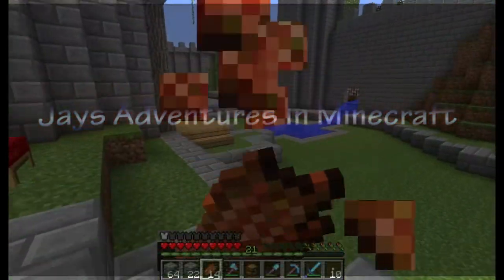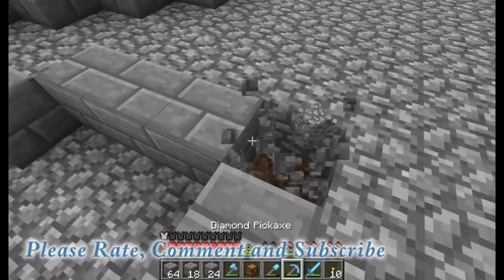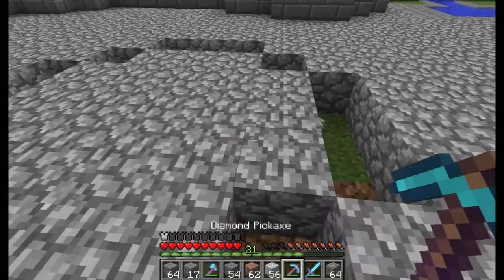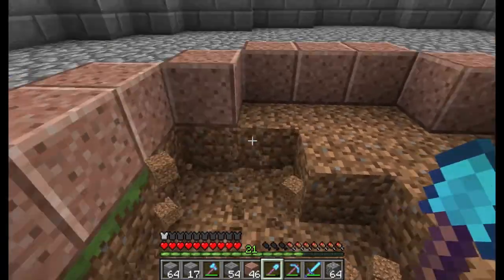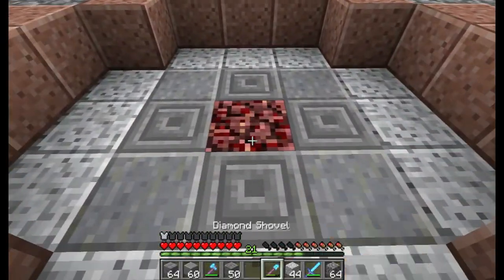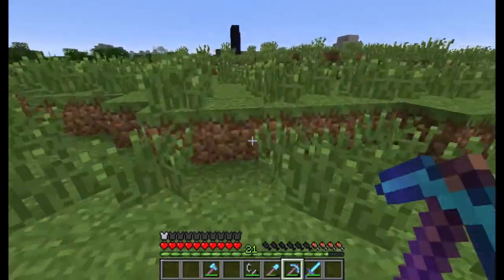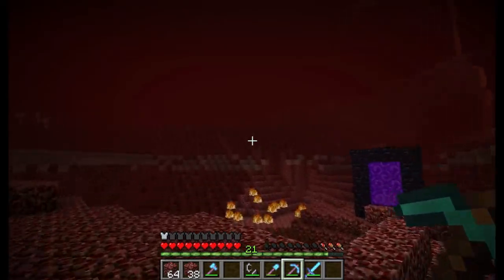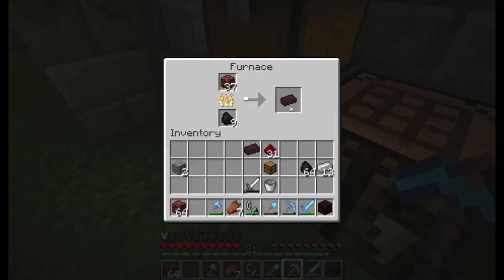Blacksmithy? :: Jays Adventures :: Minecraft Let's Play Season 1 Episode 80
Minecraft is a game made by Mojang. The game was created and developed by Markus Persson, but now Jens Bergensten is the creator. The game is still being developed and is a heck of a lot of fun! Check it out if you don't have it already!

10% Goes to charity, and all the rest will be used for advertizing.